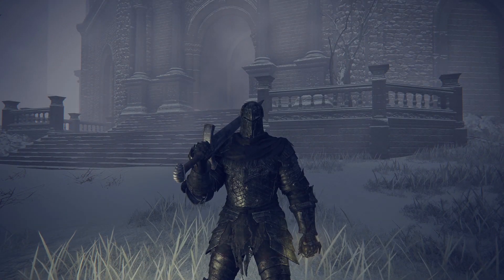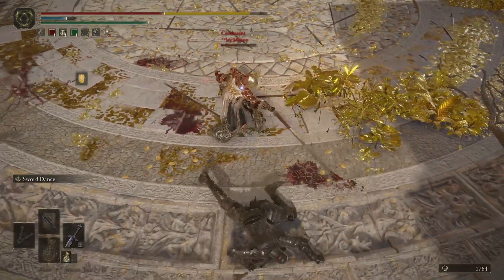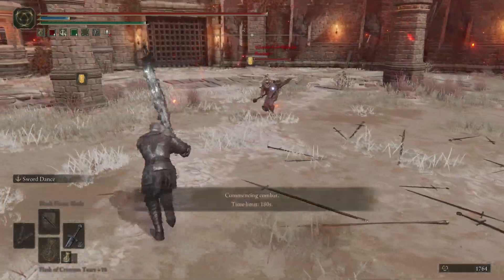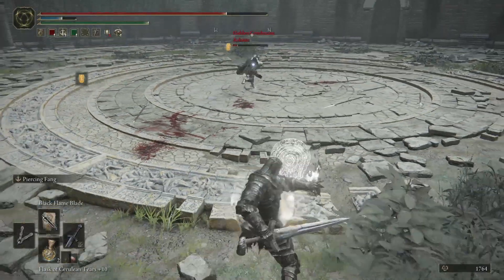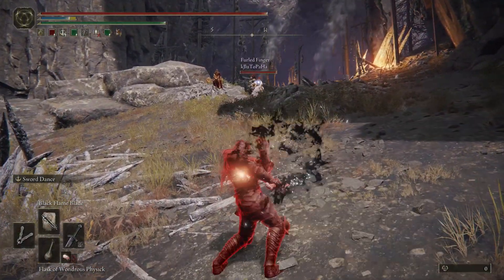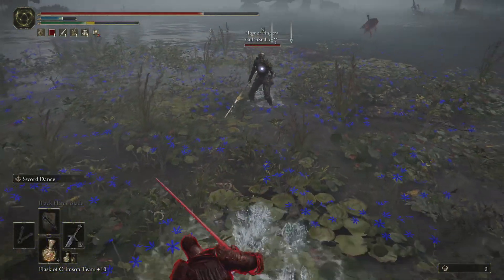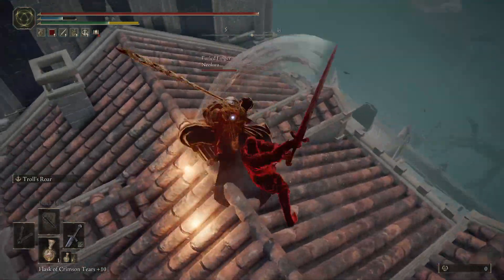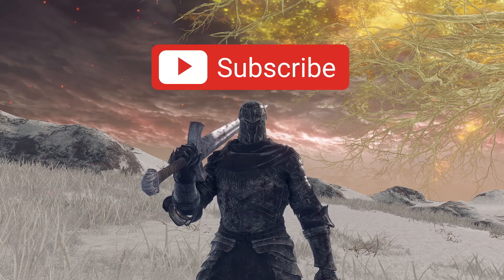The BUFFED GREATSWORD BUILD you need to try (Elden Ring 1.09)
Greatswords got some great buffs in Patch 1.09, and I'm loving it...